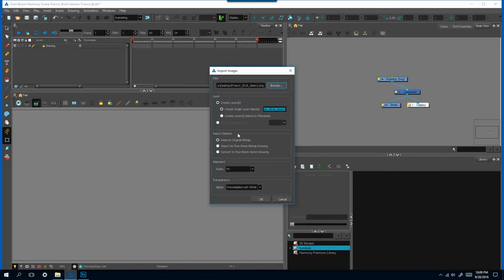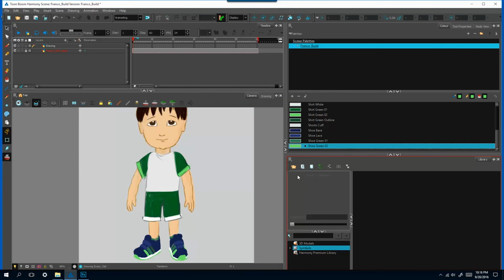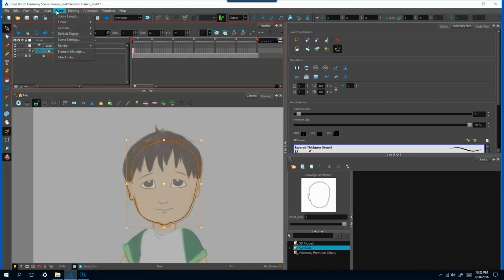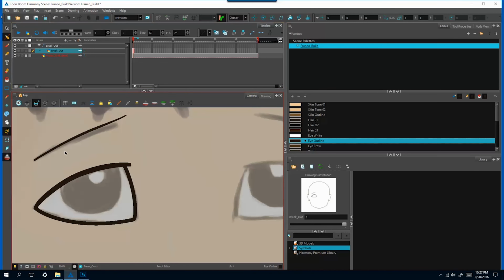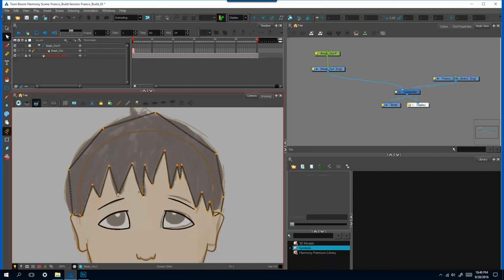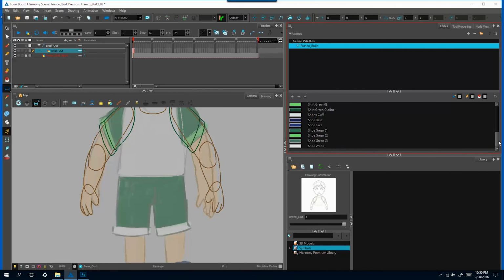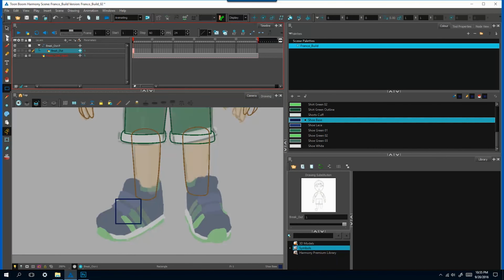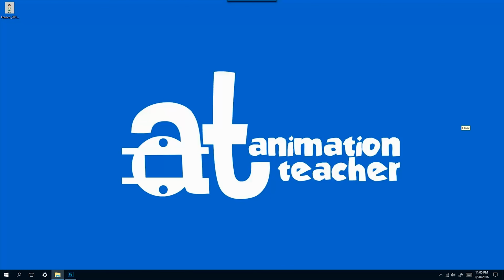Character Building Pt 01 - Clean Up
In this video, we go over how to import an image and clean up a character build. The process includes cleaning up with line art, creating colour swatches adjusting line weights.